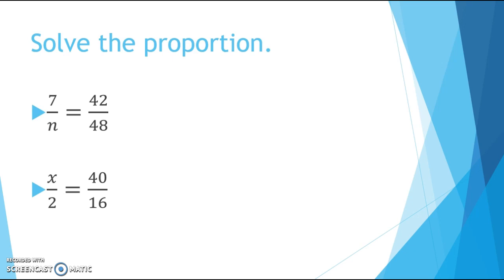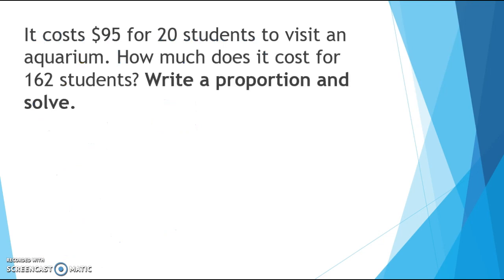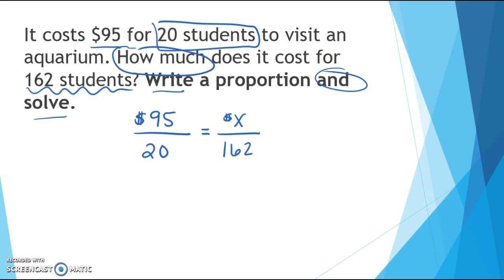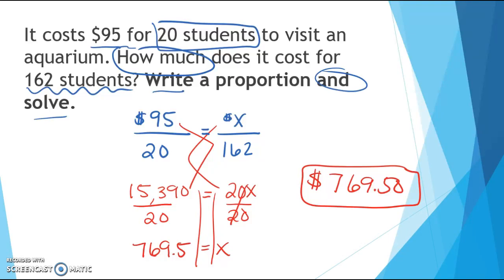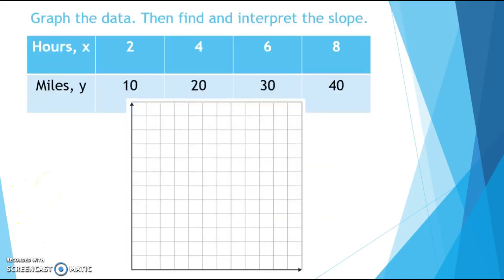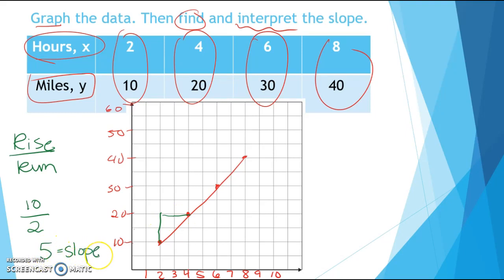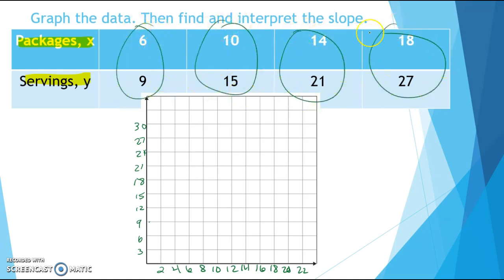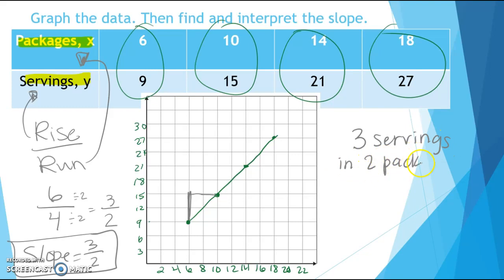M7 Ch 5 End Test (5.5-5.6)